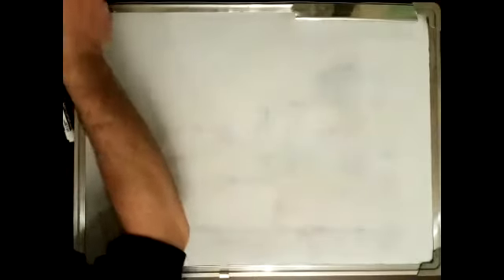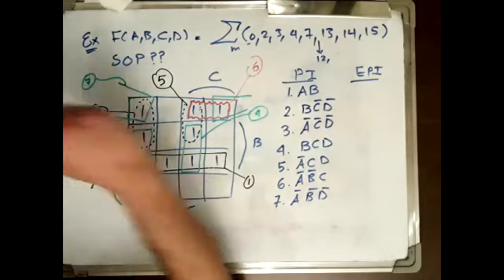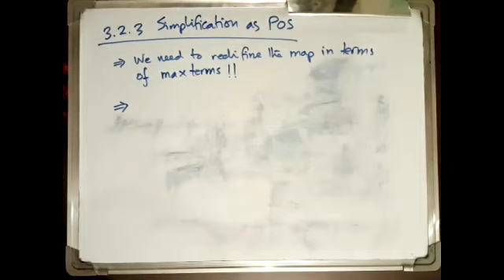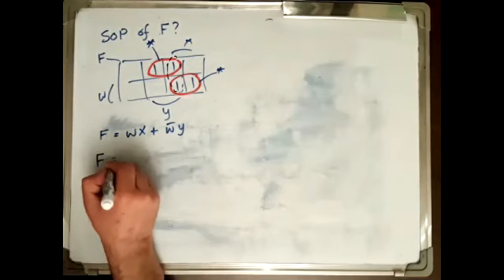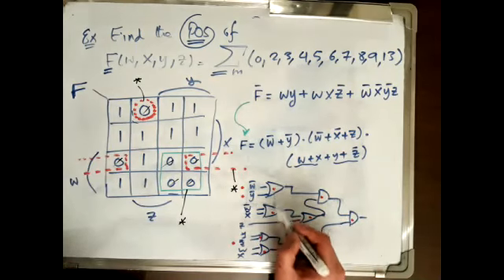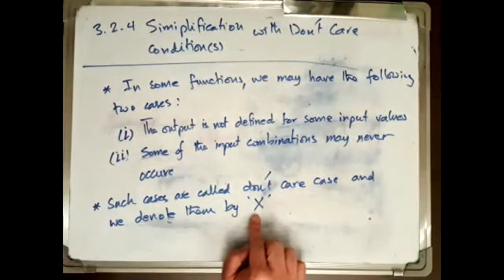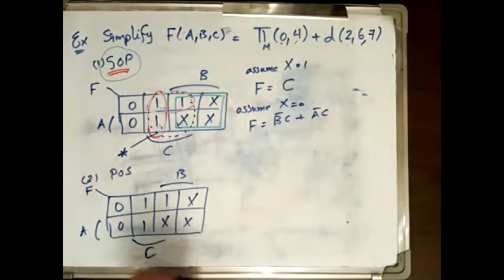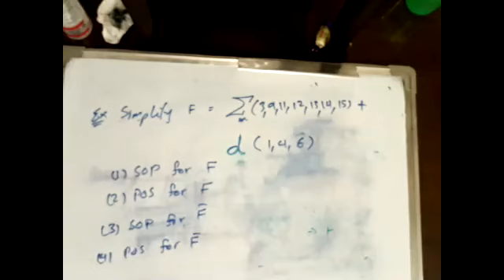Lec. 4 - Digital Logic Design 25/03/2020